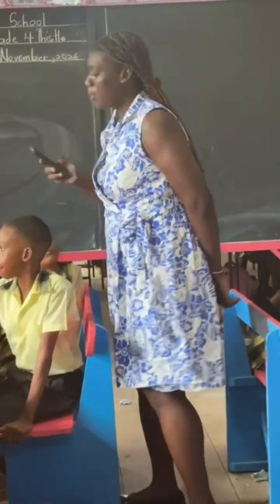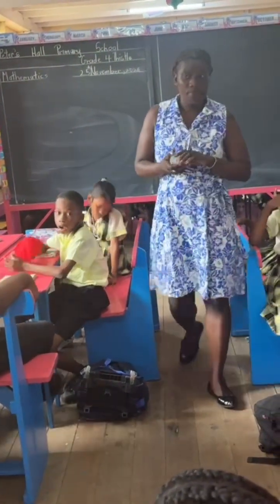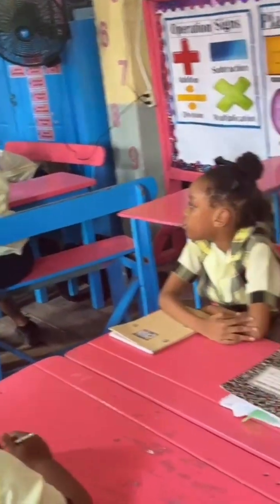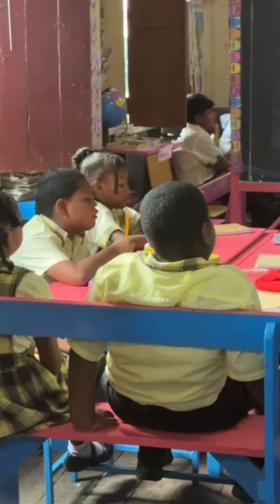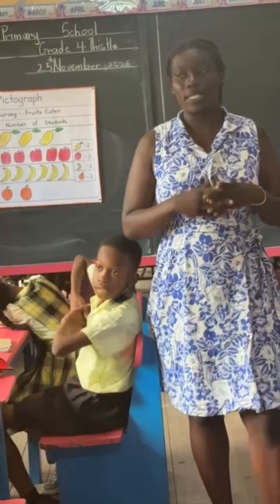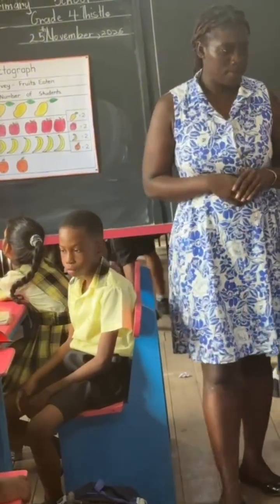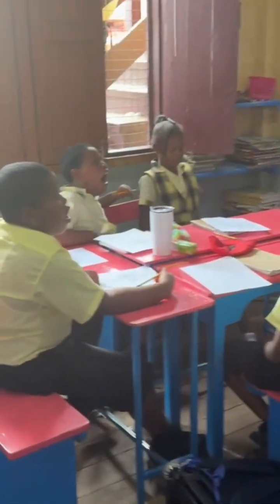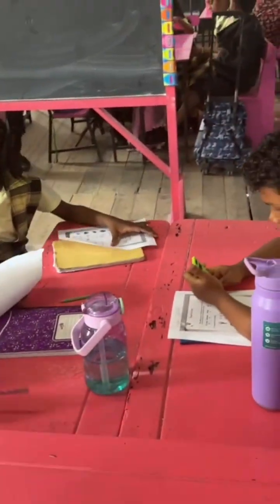Reflective Teaching Mathematics Pictograph